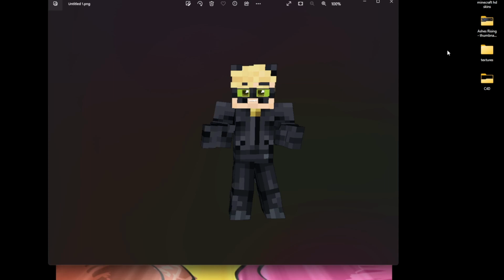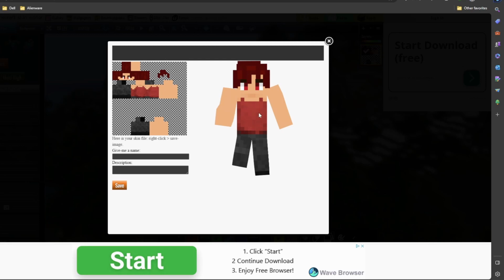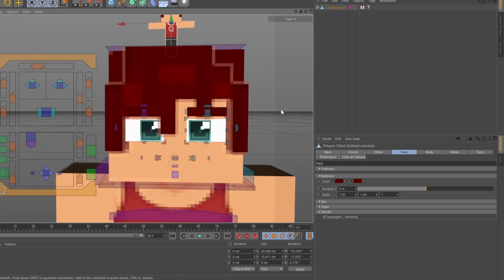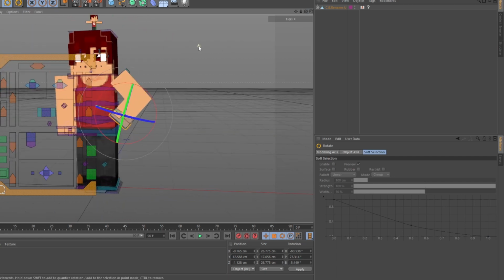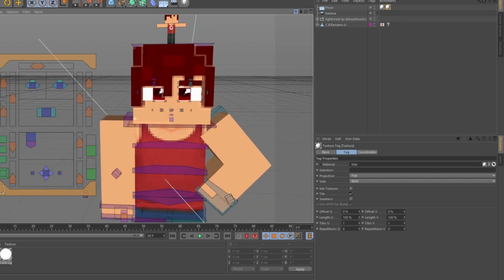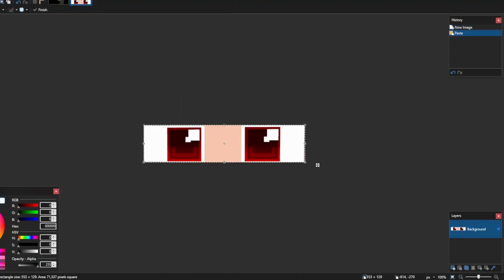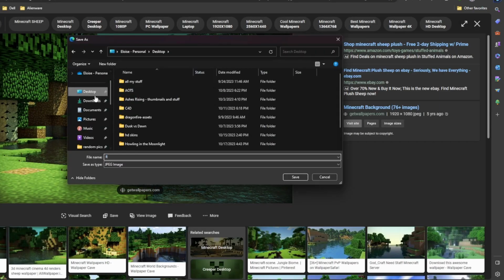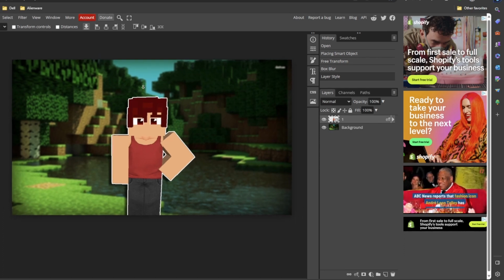how I make my thumbnails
you guys wanted this from the poll I did asking if you guys wanted it, so here it is!